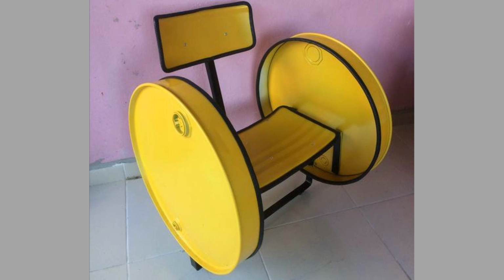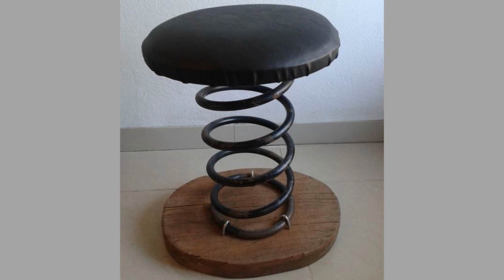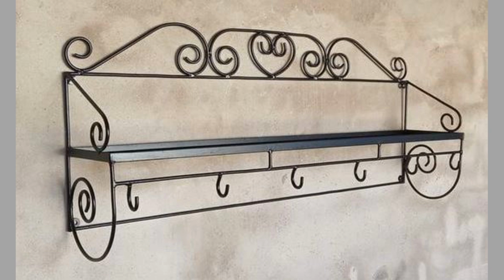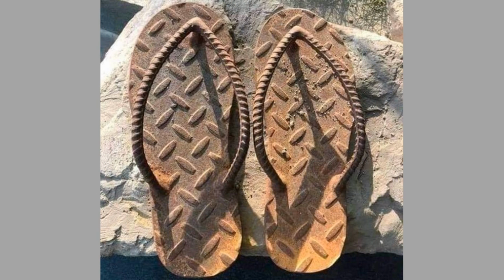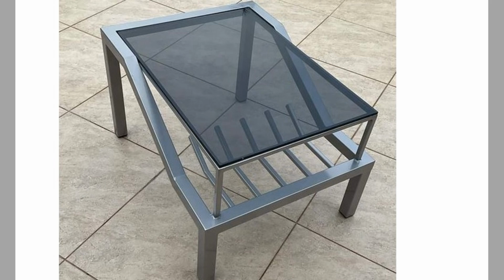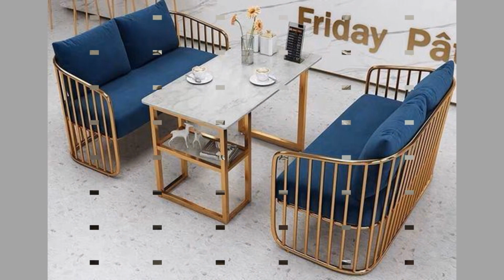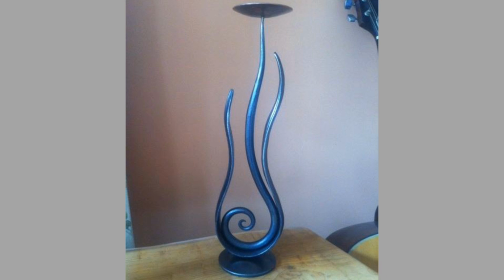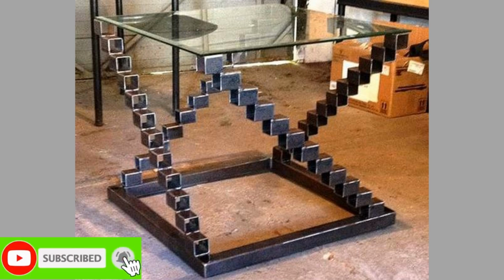scrap metal art and decor ideas 4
Today we have brought to you part 4 of our scrap metal art and decor ideas for your inspiration. You can use these ideas to try to make your own pieces at home. Watch the video until the end to never miss a thing and choose an inspiring design for your next project. You can even turn these ideas in to a lucrative small scale manufacturing business with small initial investment on basic tools and materials.
If you are new to the channel and if you like what you see, please consider subscribing to the channel and smash the notification bell so that you will be the first one to be notified when we upload new videos.

scrap metal art and scrap metal art ideas are new trends. metal art could be made from welded metal. welding projects in general and beginner welding projects in particular include several projects which you can tackle at home. Welding projects for beginners is a wide area of interest for many diy enthusiasts. Welding project ideas range from simple decorative items to massive useful ones. Welding is an act of joining two metals. There are several diy welding projects online for the novice welder to choose from. Welding projects ideas could simple or complex. As a general rule beginner welding project ideas should be fun beginner welding projects which teach the art and tricks of welding for beginners. Welding art projects for beginners could be created from readily available materials. There are several types of welding. The commonly used ones include arc welding, gas welding ,mig welding, tig welding and others depending on where you are and what your budget limits are. For beginner welding enthusiasts, there are some items which are  welding projects to make money from. The used or scrap materials lying in your backyard or workshop are great items for improving your welding skills. rebar welding projects are the best examples for this.